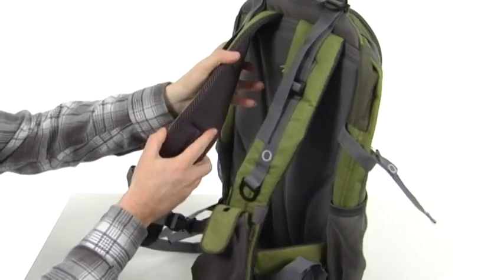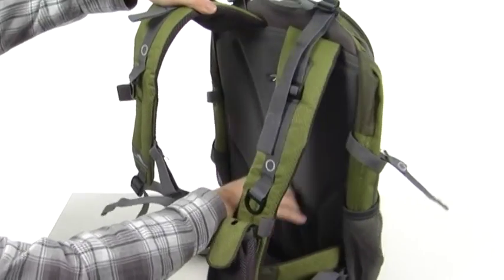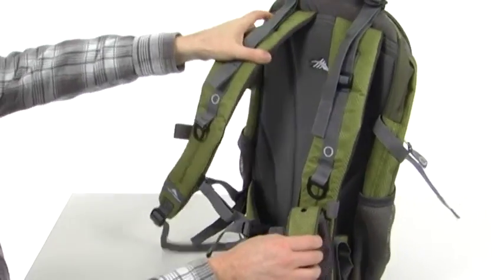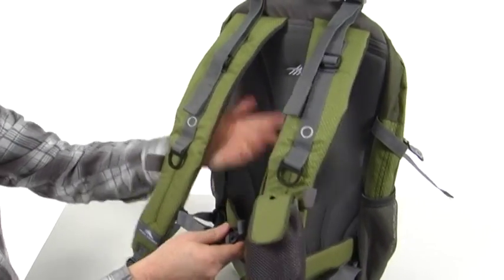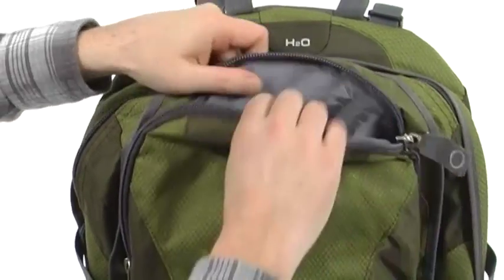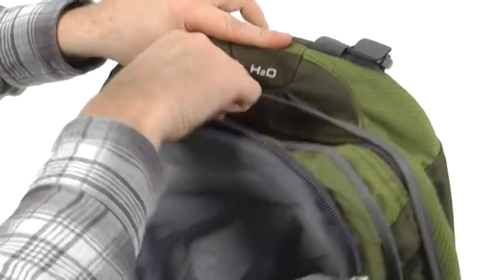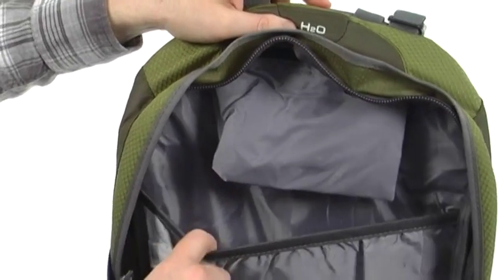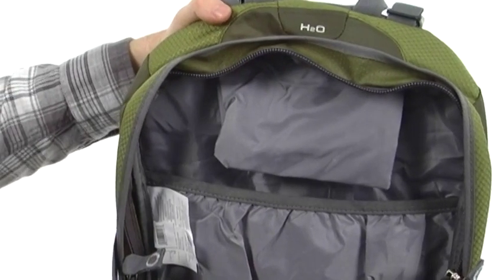High Sierra Cirque 30 Internal Frame Pack SKU#:8250836